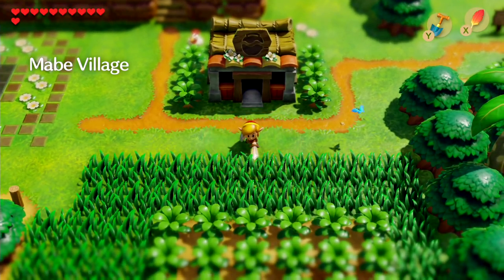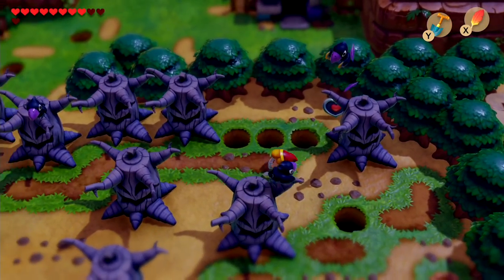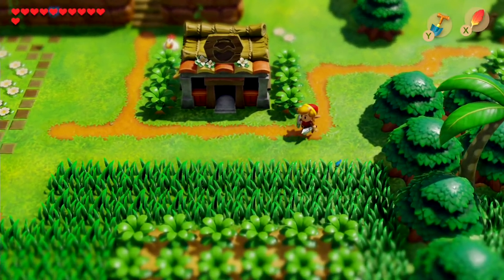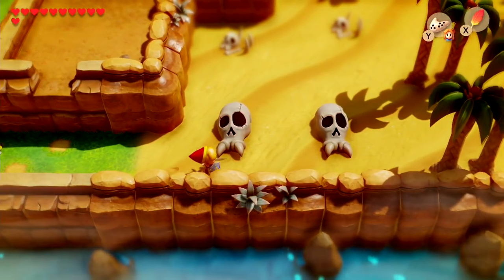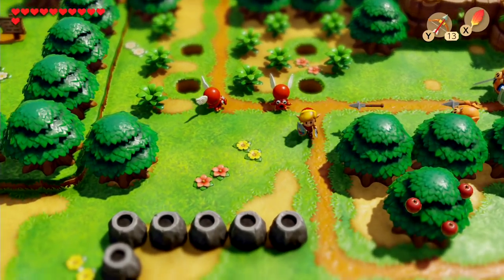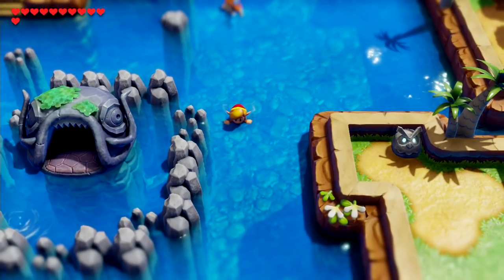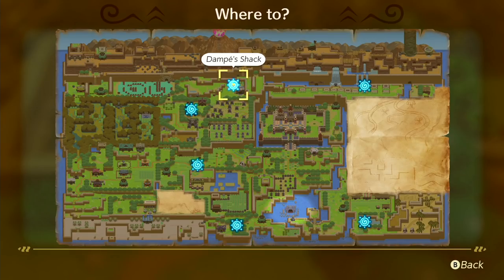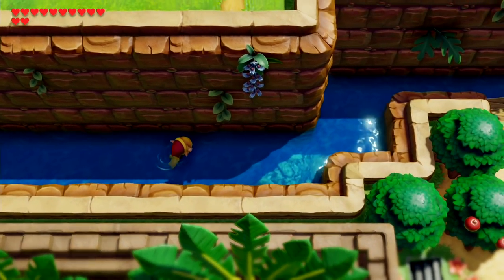The Legend of Zelda: Link's Awakening (Nintendo Switch) Part 13 - Mermaid Scale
We collect a bunch of Secret Seashells before helping the Mermaid get her necklace back and receiving a scale from her tail. The Catfish's Maw awaits!

Welcome to Let's Play: The Legend of Zelda: Link's Awakening for the Nintendo Switch! Join me with Link as he travels throughout Koholint Island in search of waking up the Wind Fish! This will be a 100% Let's Play of my experience playing through this remake for a first time!